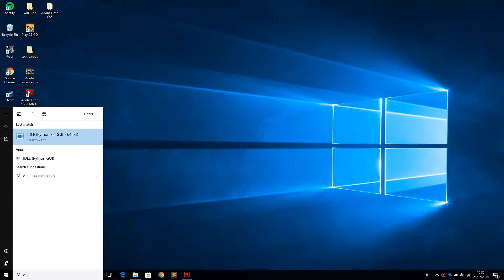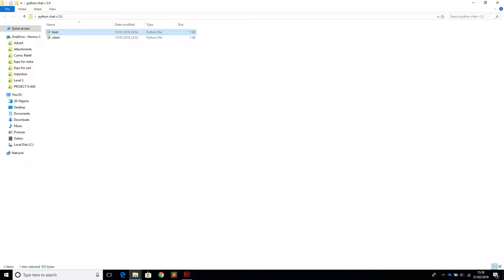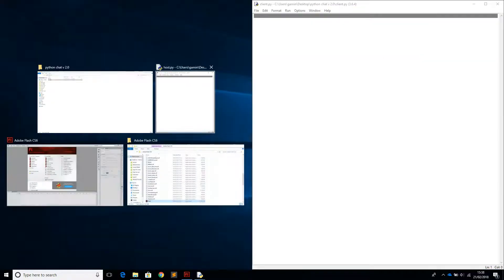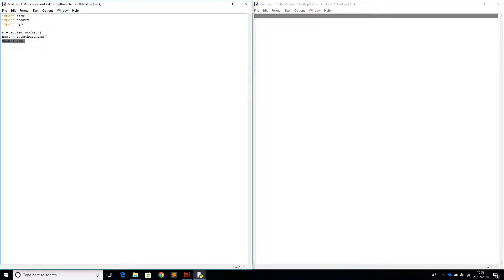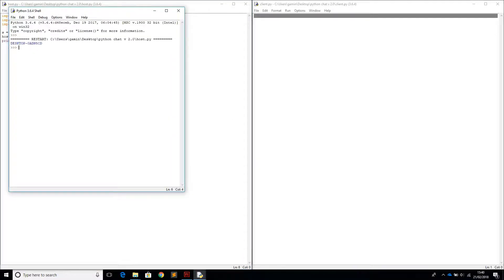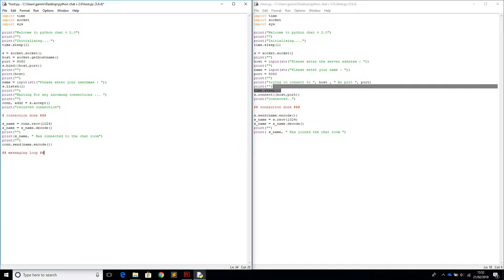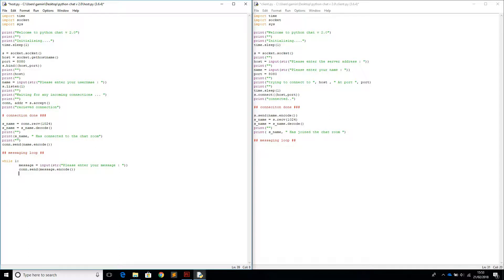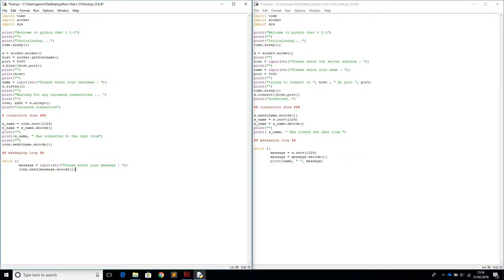How to create a chat application using python part 2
How to create a chat application using python part 2 : Welcome to another video. This video is simply an improvement video with changes for the previously made chat application. PEACE :)